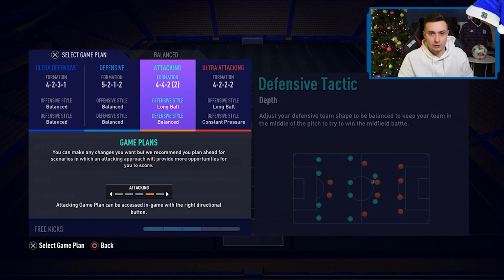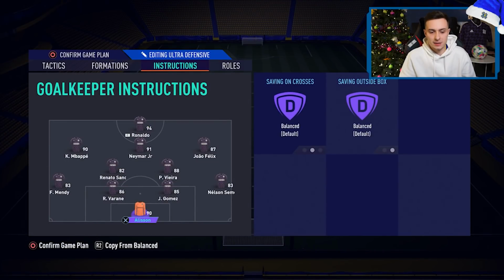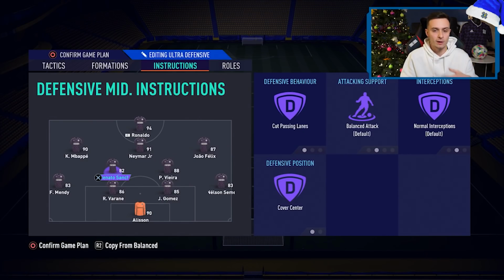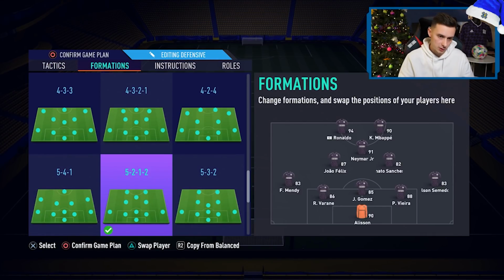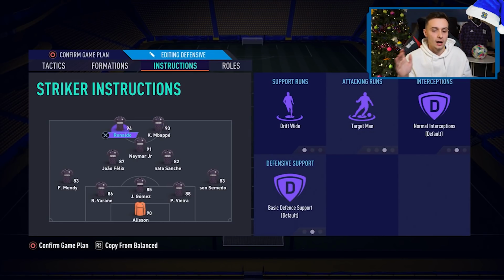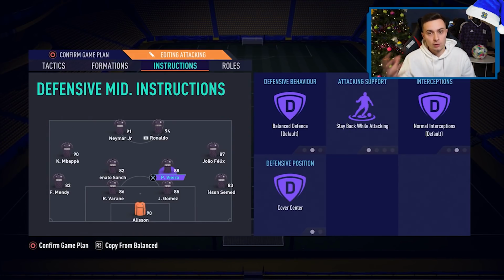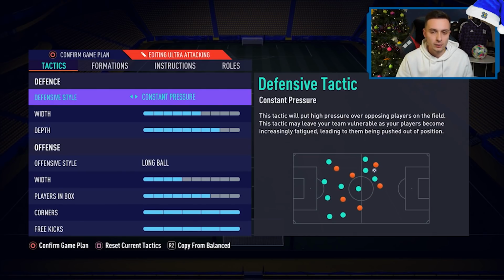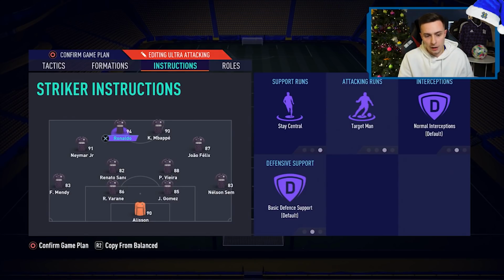MY PRO 30-0 CUSTOM TACTICS I USE IN WEEKEND LEAGUE!!! FIFA 21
It's beginning to look a lot like Christmas... enjoy this early present!!! The heavily requested custom tactics video is finally here, covering four different formations!